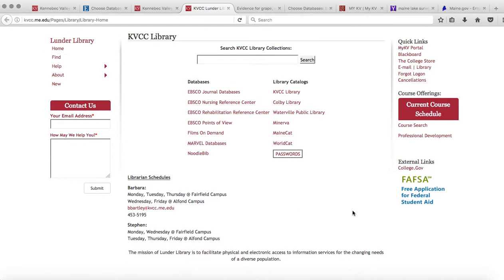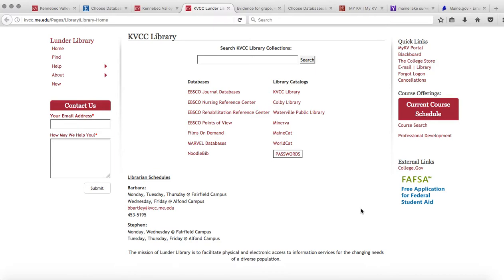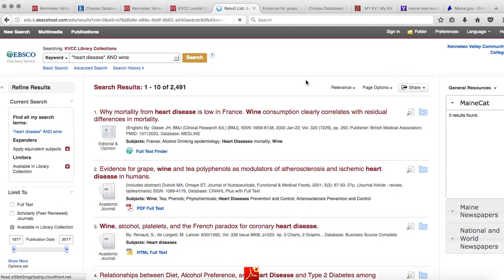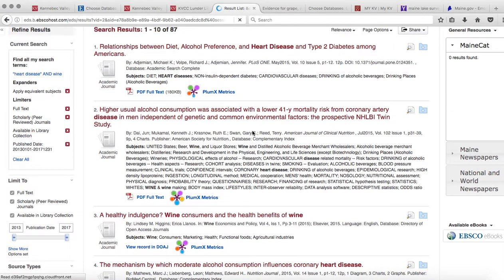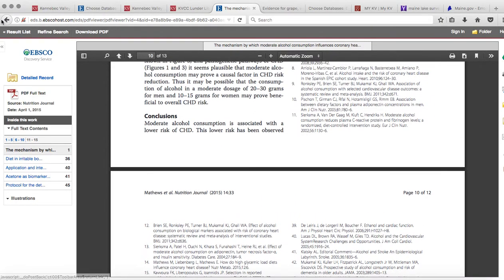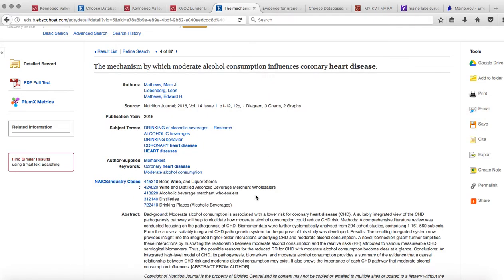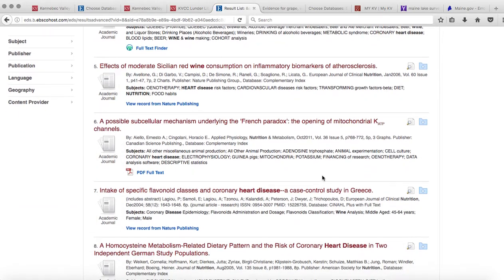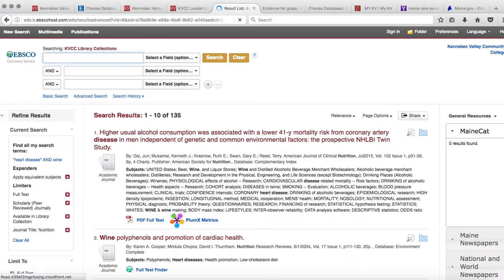Week #3: Using Library Databases